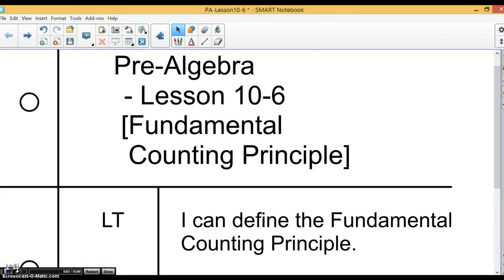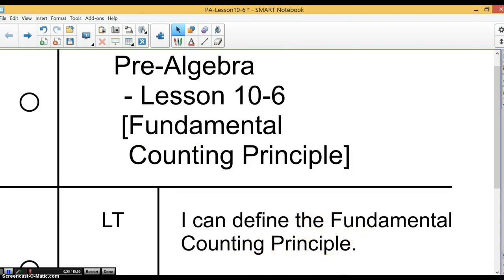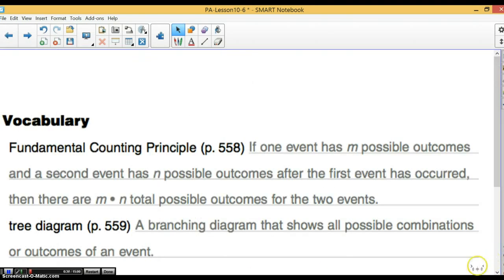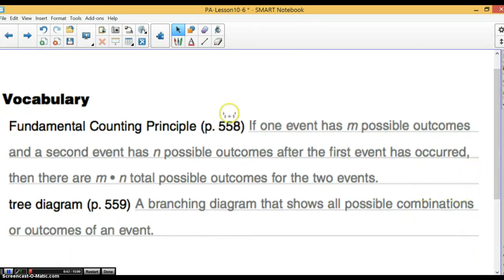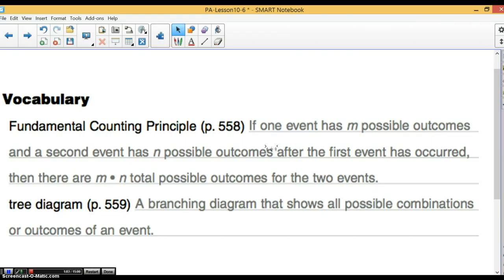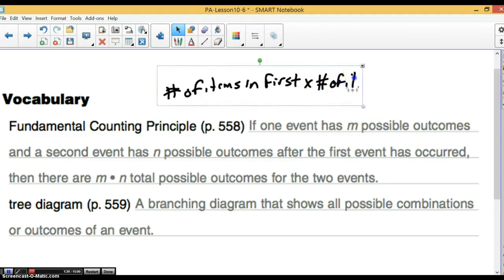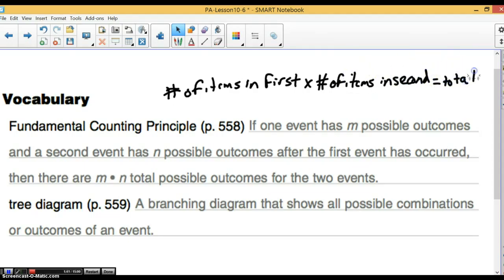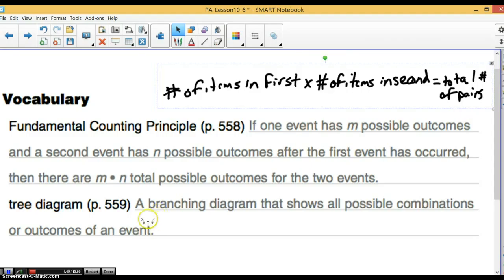Copy of PA-Lesson 10-6 Intro and Vocab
10-6 intro and vocab